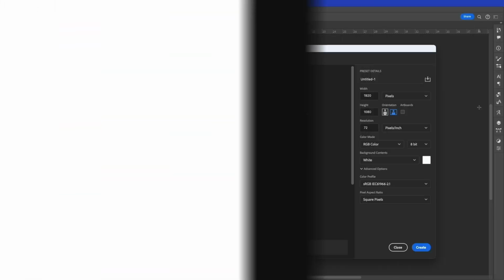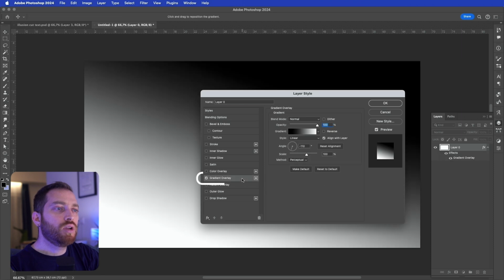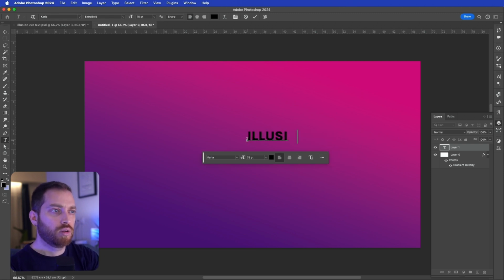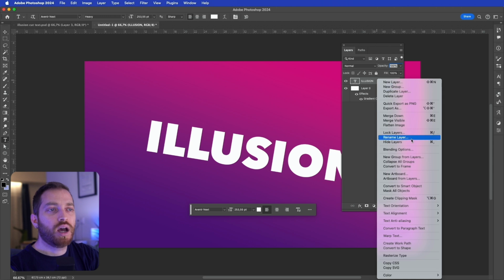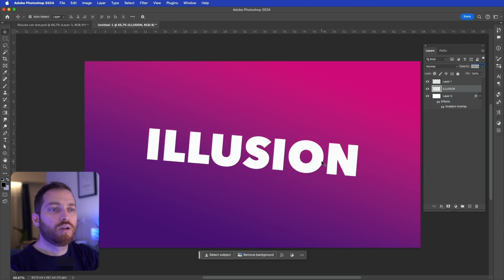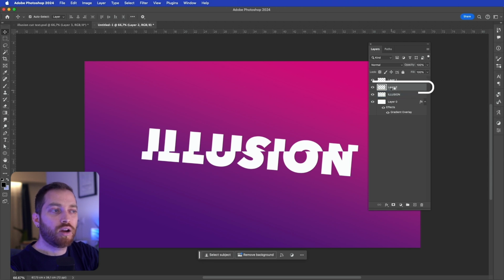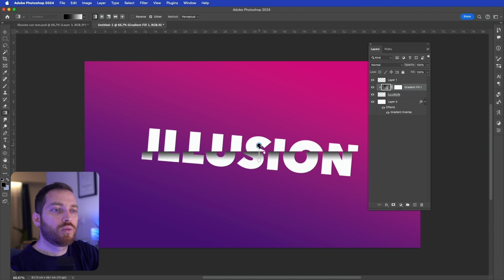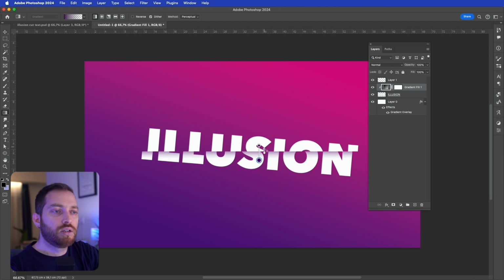Quick Photoshop Trick for Amazing Letters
Learn how to create a sliced text effect in Photoshop with this easy step-by-step tutorial! ✨
Perfect for beginners, this tutorial shows you how to slice and style your typography to create a modern, eye-catching design. And the best part — you can download the free project file to follow along!

Cheers!! ✌️
A.

00:00 Intro
00:39 Artboard
00:55 Background
01:38 Text
02:39 Cut text
03:49 Shadow effect
04:45 Outro